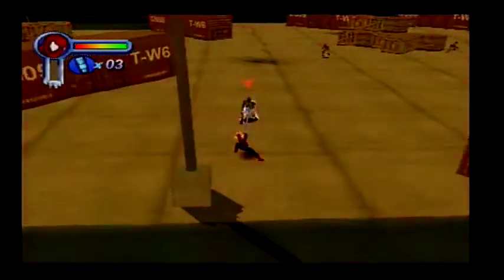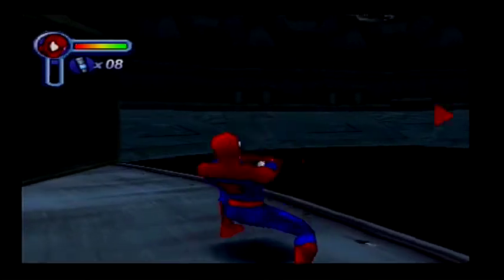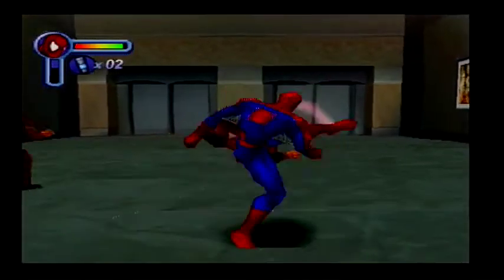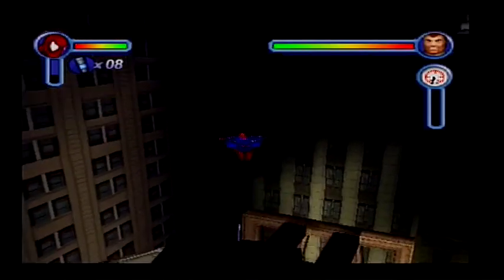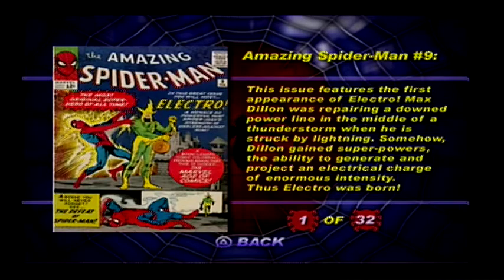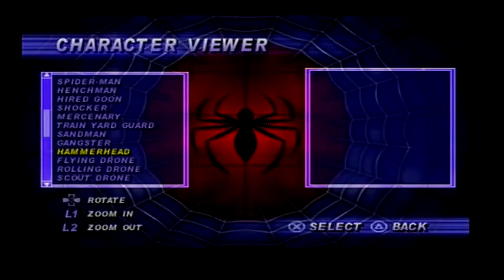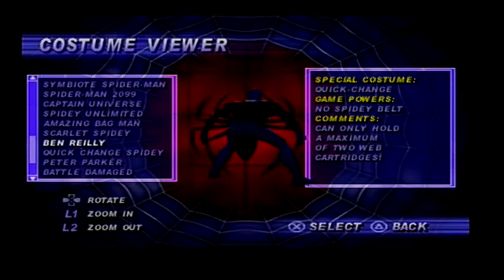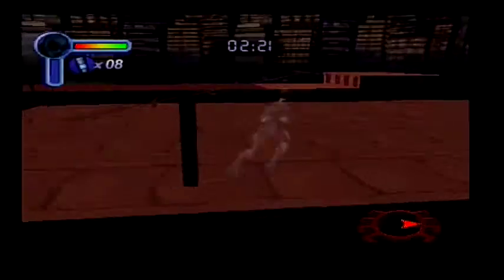Spider-Man 2: Enter Electro Review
Retrospective review for the 2001 sequel of the original PS1 classic. Spider-Man 2: Enter Electro.